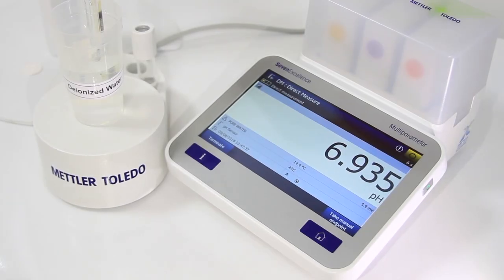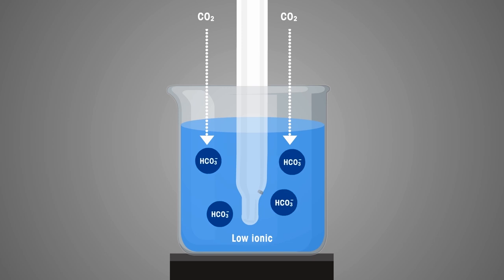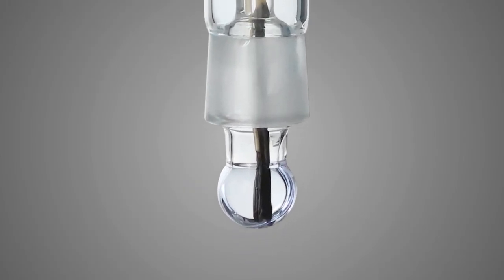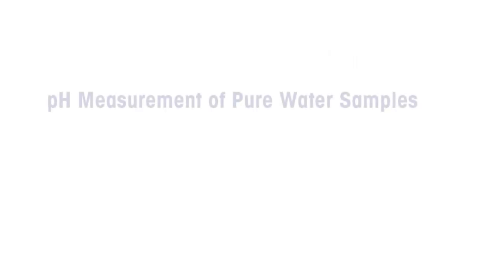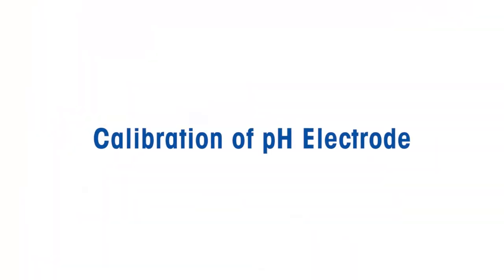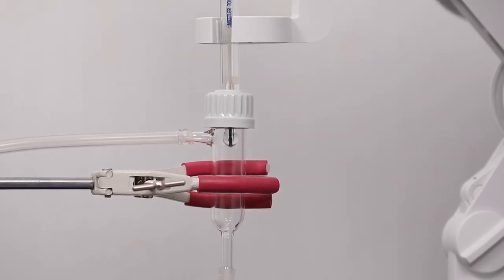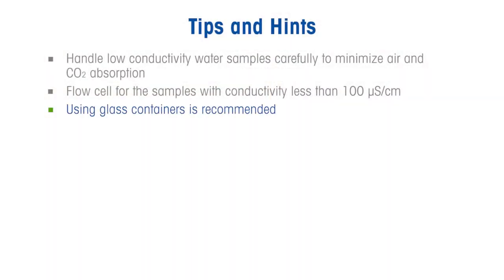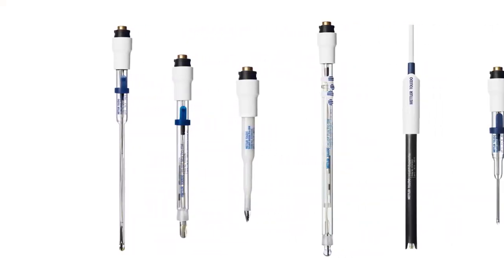pH Measurement of Pure Water | Application Video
Are you struggling with accurate and reliable pH measurement in pure water applications? METTLER TOLEDO's InLab Pure Pro-ISM pH electrode and SevenExcellence S400 pH meter can help. In this video, we'll show you how to measure pH in low-conductivity and ultrapure water samples using this advanced pH meter and specialist electrodes. With their unique designs and features, the InLab Pure Pro-ISM pH electrode provide fast, precise and stable measurements while minimizing contamination and drift. You'll learn how to prepare your samples, calibrate your electrode, and optimize your measurement settings to obtain accurate and reproducible pH values. Whether you're working in research, quality control or manufacturing, the InLab InLab Pure Pro-ISM pH electrode and SevenExcellence S400 pH meter are the perfect tools to enhance your pH measurement capabilities in pure water applications.